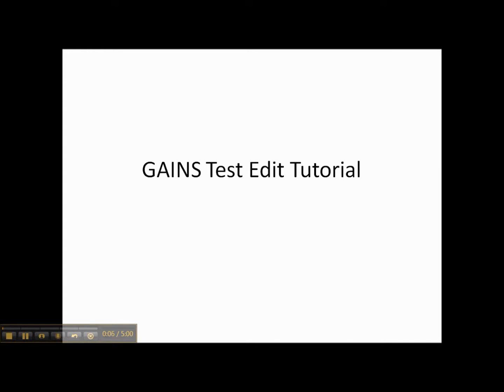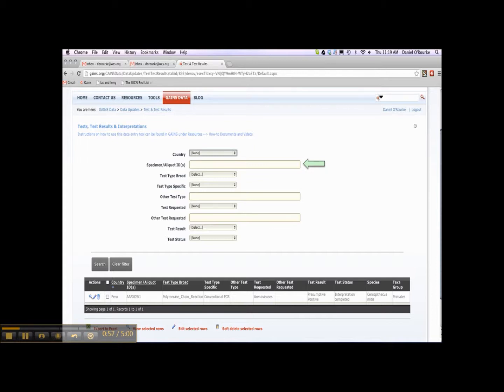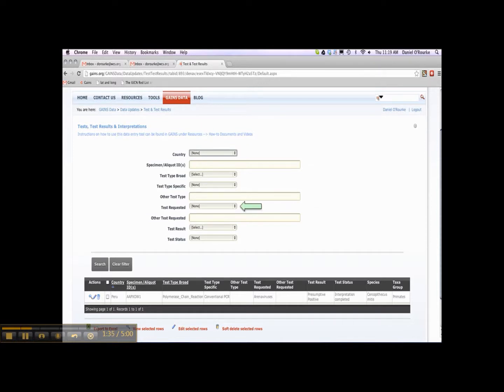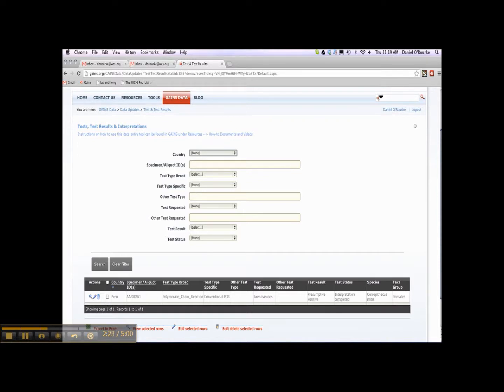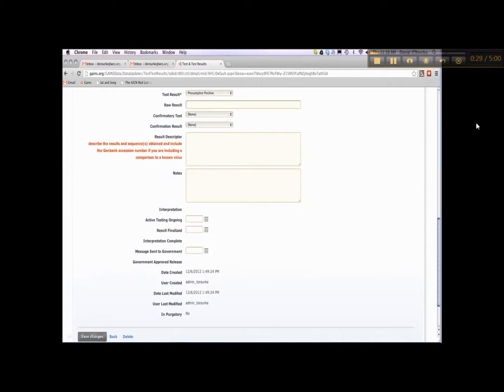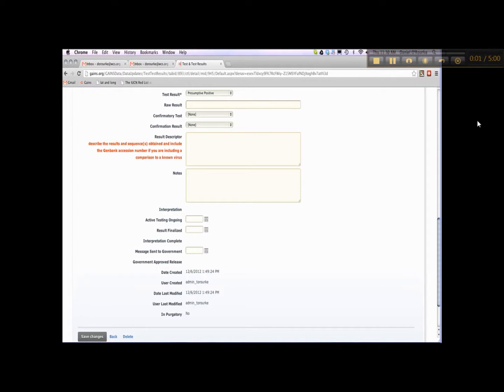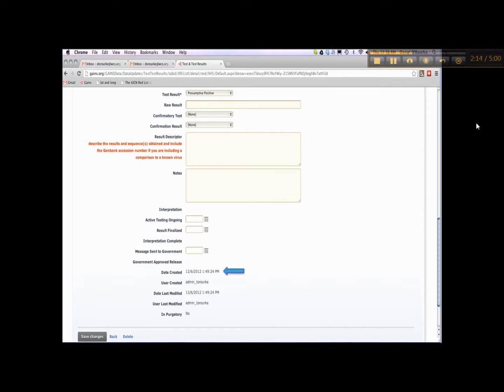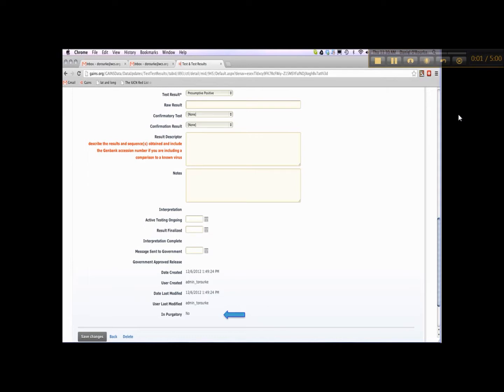GAINS Online Test Editing Tutorial